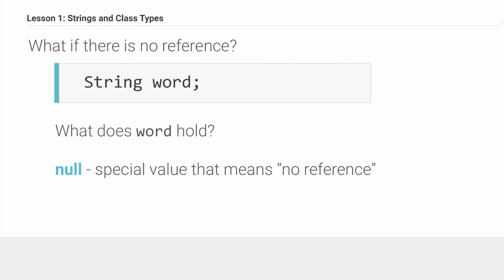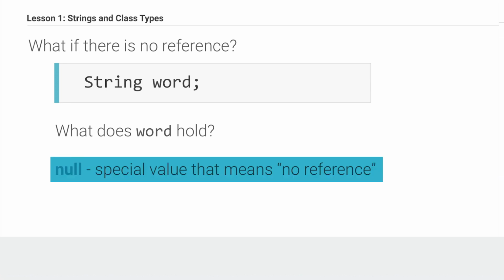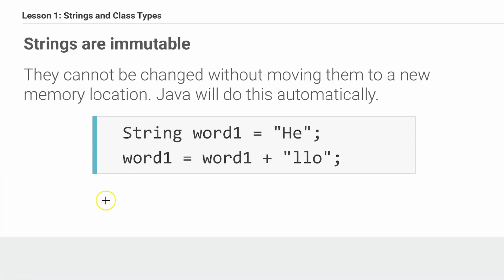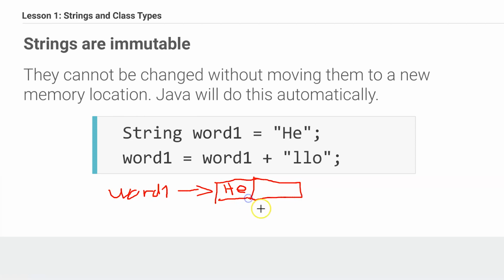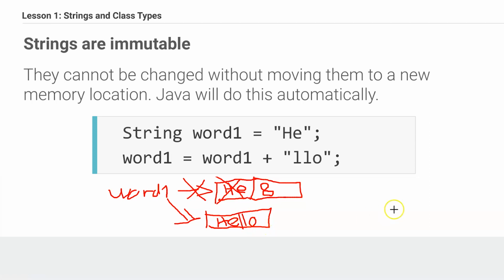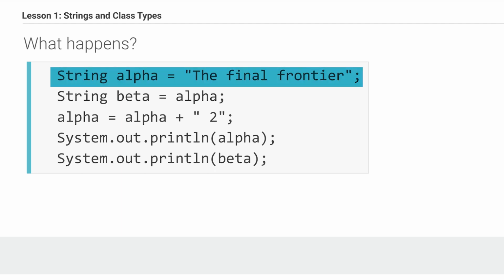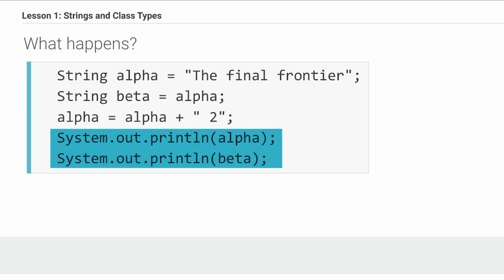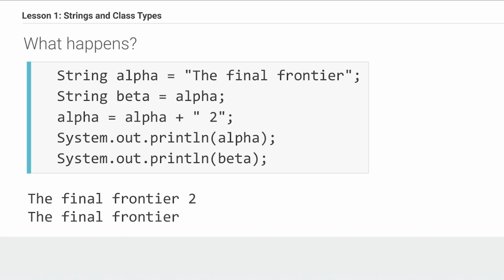Unit 2 Lesson 1b